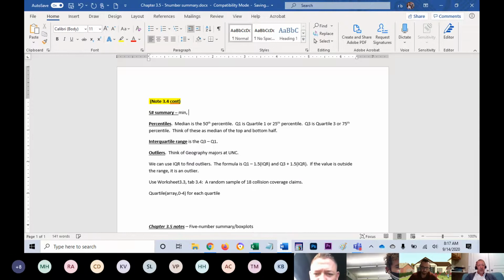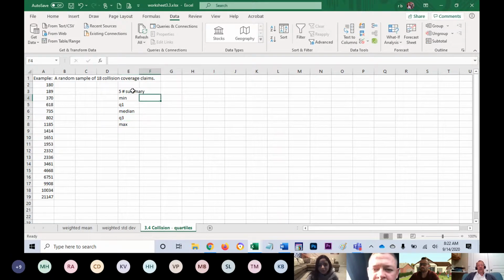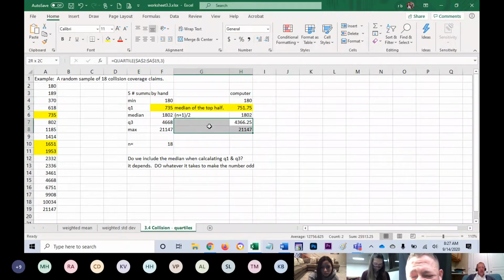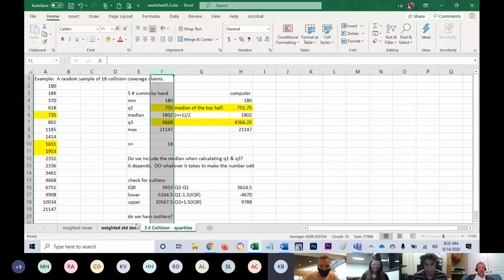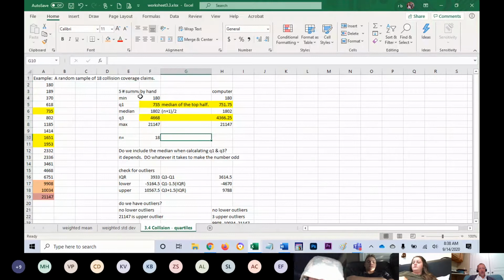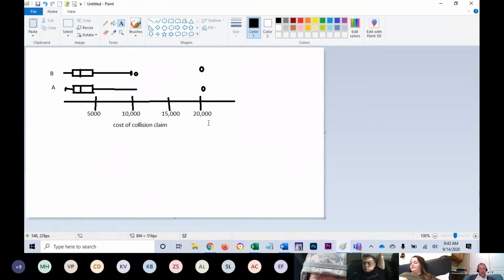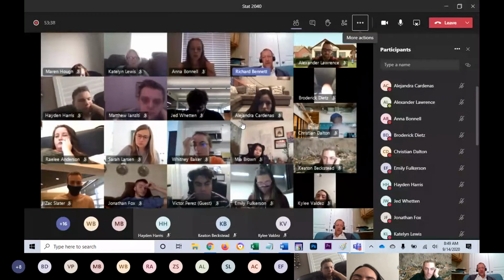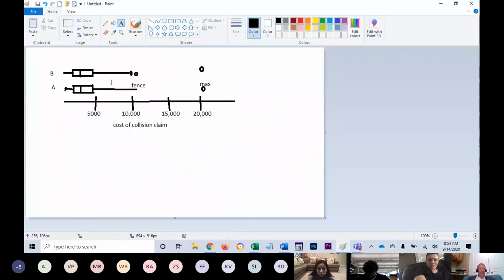3.4-3.5 Five number summary Boxplots: Stat 2040